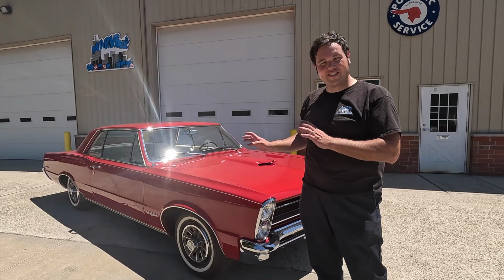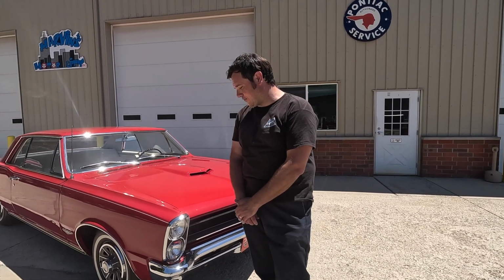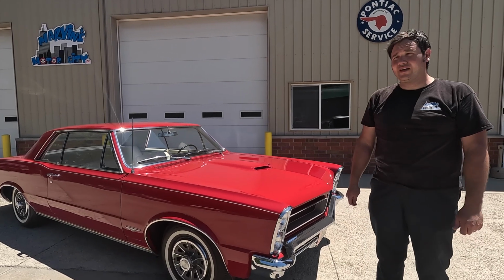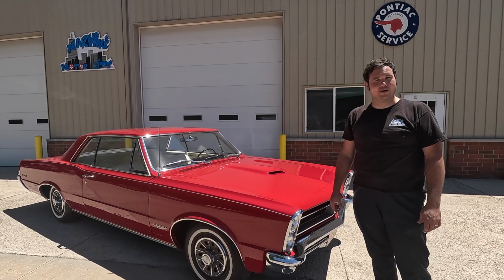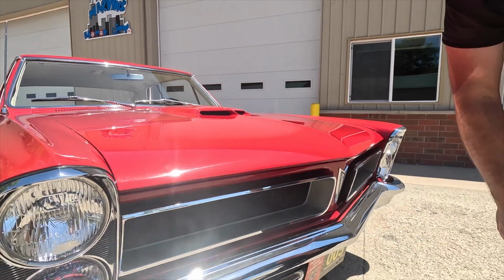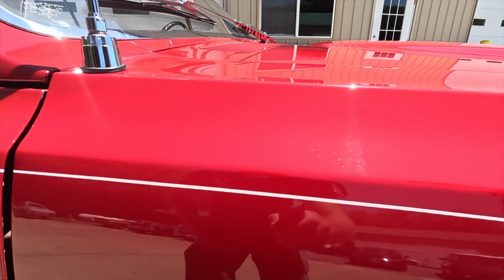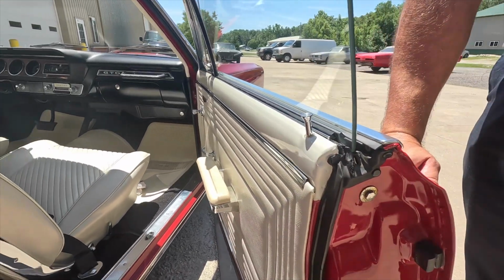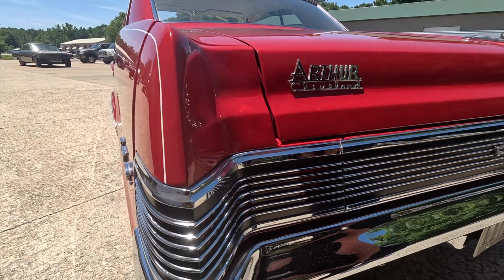The 1965 Pontiac GTO Survivor: A Time Capsule - Ultra low mileage muscle car un-restored classic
Take a deep dive and check out this ultra rare 1 of a kind true 1965 Pontiac GTO survivors with only 40,000 original miles. This car has never been restored and still has it's original belts, hoses, spark plug wires, paint, and more! This video is to showcase this amazing car and this series to help any GTO restorer see exactly how these cars left the factory.